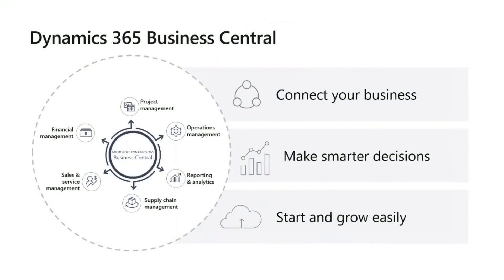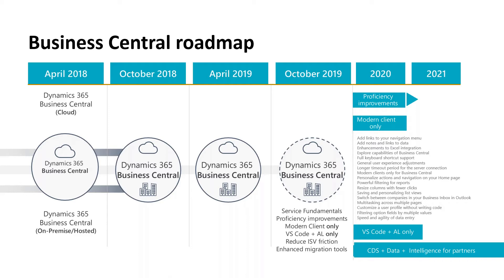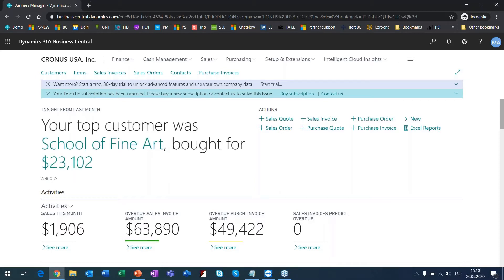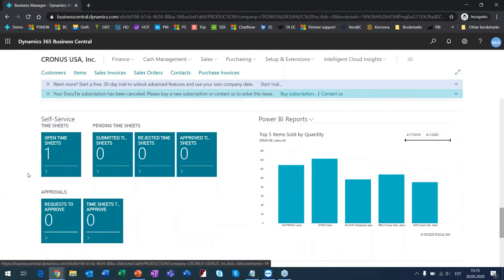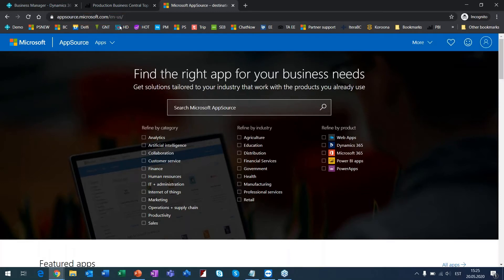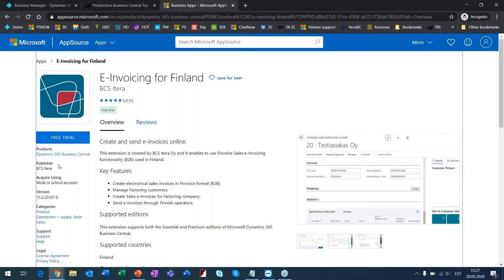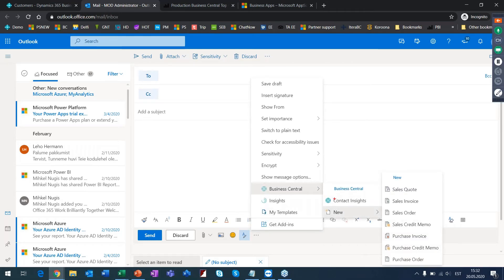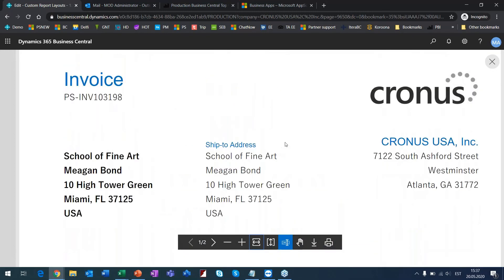BCS Itera vebinar: Dynamics 365 Business Central DEMO - influencer among ERP´s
We present the latest solutions, user interface, integration with the Microsoft ecosystem (Excel, Outlook, PowerBI, AI, etc.), analytics and much more.
We give an overview about the fastest developing solution and what modern ERP offers.